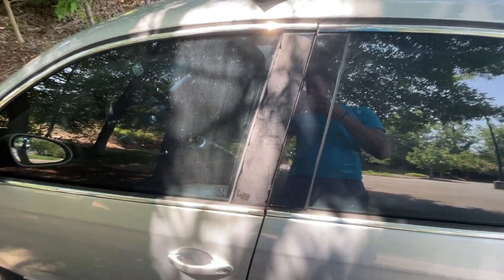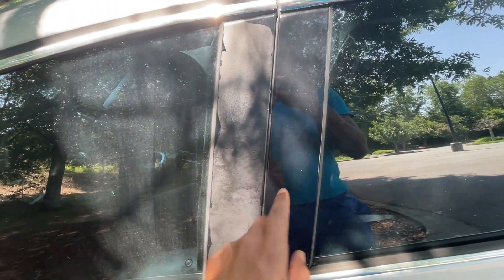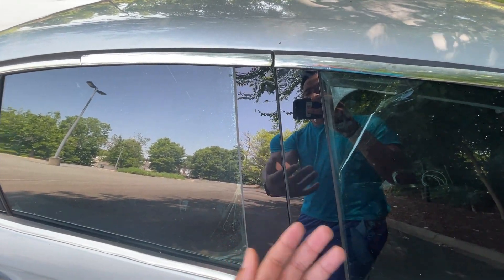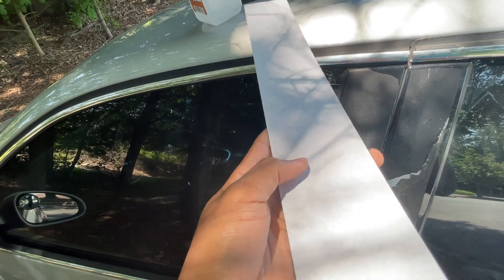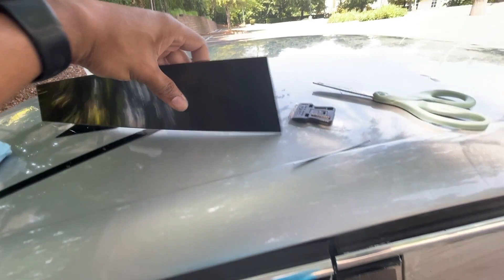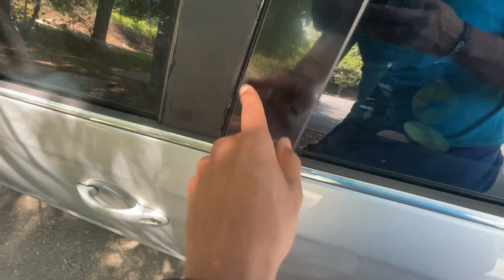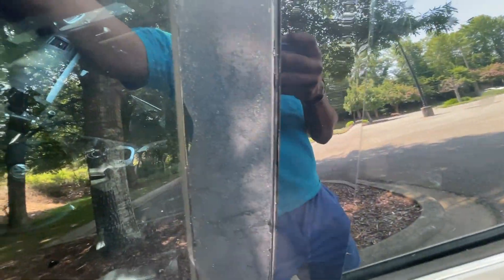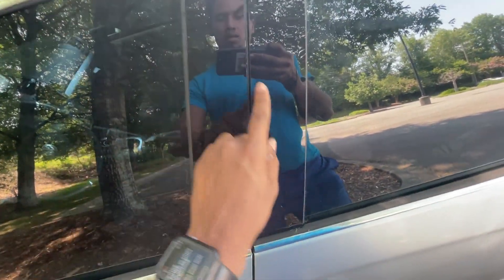Enhance Your Ride: Installing Gloss Black Car Door Pillar Post Trim on VW Jetta Sedan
Welcome! In this step-by-step guide, we're diving into the world of automotive customization as we show you how to effortlessly upgrade the exterior of your Jetta Sedan. Our latest video focuses on the sleek and stylish transformation of your car's appearance through the installation of Gloss Black Car Door Pillar Post Trim.

🔧 What You'll Learn:
I will walk you through the entire process, from start to finish, making this DIY installation a breeze, even for beginners. Discover the art of seamlessly fitting Gloss Black Pillar Post Trim to your Jetta Sedan, elevating its aesthetics and adding a touch of sophistication that sets your ride apart.

🎯 Key Highlights:

Pre-installation preparation: Gather the tools you'll need and get your car ready for the upgrade.
Step-by-step guidance: Watch as we methodically guide you through each stage of the installation process.
Pro tips for a flawless finish: Learn the tricks of the trade to ensure a professional-grade outcome.
Elevate your style: Witness the immediate transformation as the Gloss Black Pillar Post Trim accentuates the contours of your Jetta Sedan.
Whether you're a car enthusiast, a DIY lover, or simply looking to give your Jetta Sedan a refreshing makeover, this video is for you.

Ready to turn heads and leave a lasting impression?

🚗 Car Model: Jetta Sedan
🎨 Trim: Gloss Black Car Door Pillar Post Trim
🔧 Skill Level: Beginner-Friendly

Video Link:    🔗📺 • Fredji - Happy Life (Vlog No Copyright...